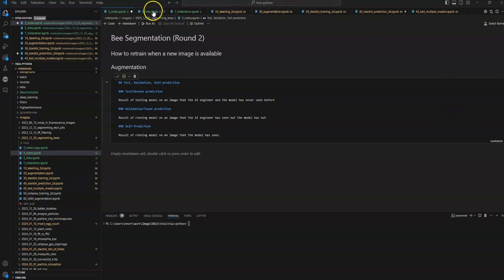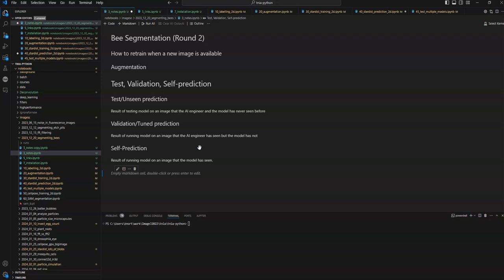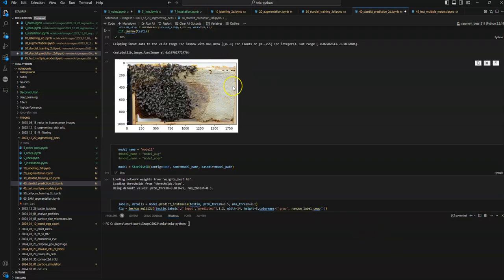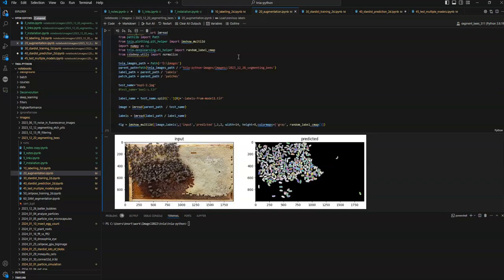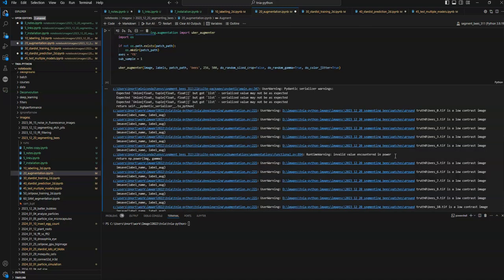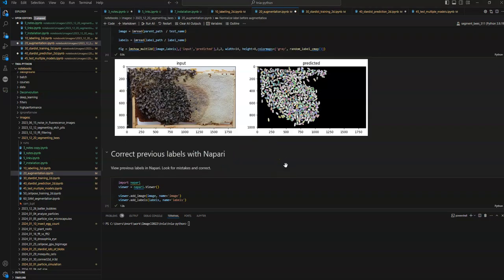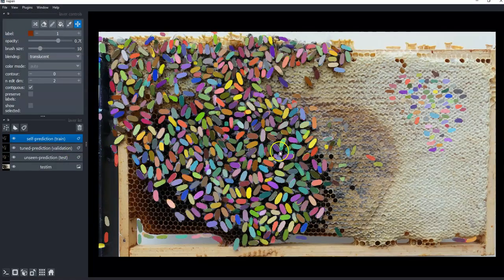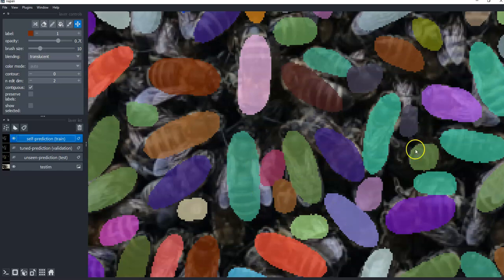Napari/Stardist bee segmentation the sequel.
In this video I show how to retrain a model after we get new data (in this case a new bee image).  I talk about augmentation,  test-prediction, validation-prediction, and self-prediction.  Throughout the video I use Napari as both a viewer and a labeling tool.